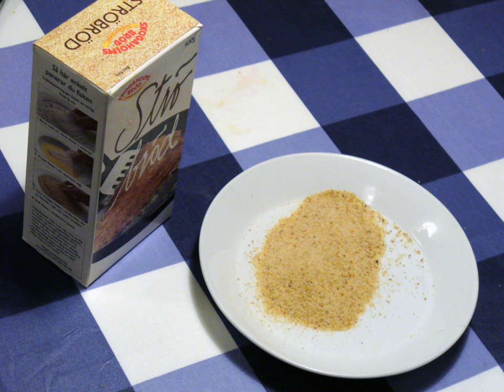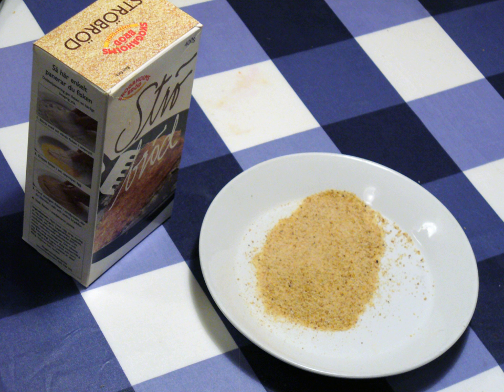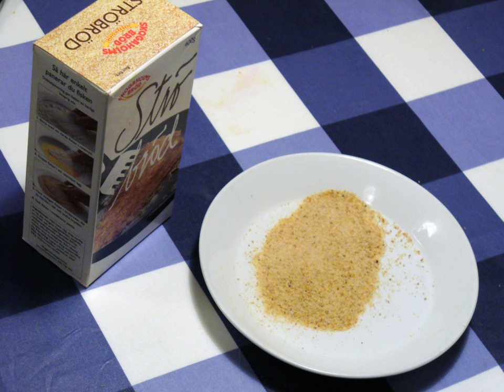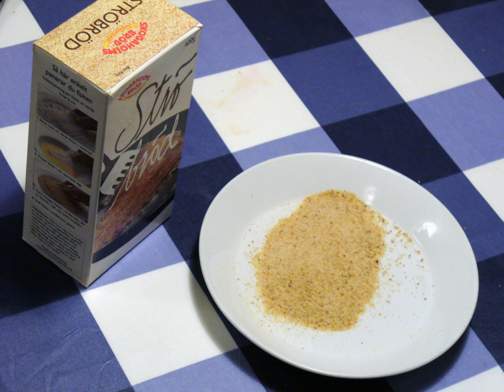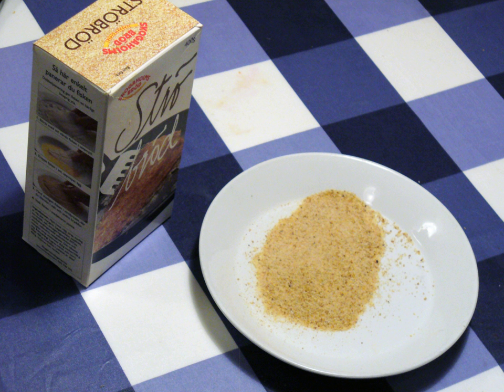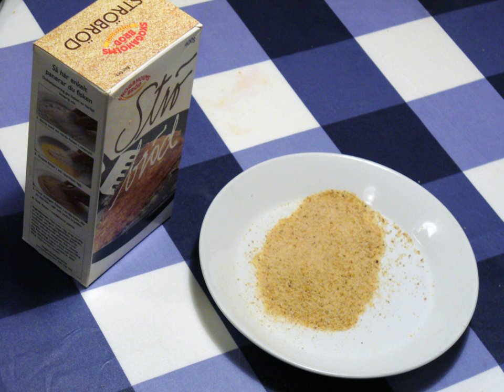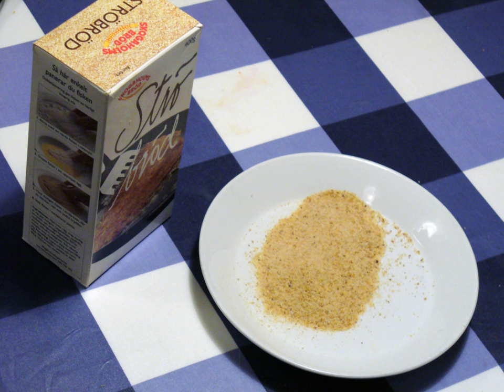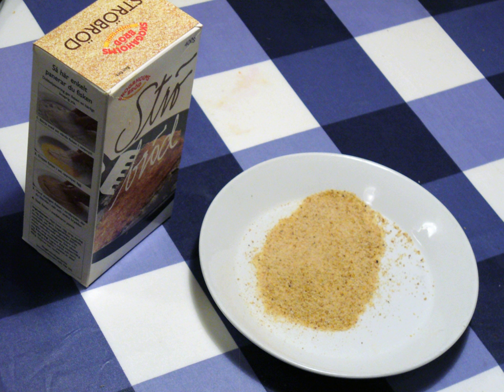Breadcrumbs | Wikipedia audio article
This is an audio version of the Wikipedia Article:
Breadcrumbs

00:00:26 1 Types
00:00:35 1.1 Dry breadcrumbs
00:01:06 1.2 Fresh breadcrumbs
00:01:32 1.3 Panko
00:02:29 1.3.1 Etymology
00:03:02 2 Breading
00:03:55 3 In popular culture

- Socrates

SUMMARY
Bread crumbs or breadcrumbs (regional variants: breading, crispies) are sliced residue of dry bread, used for breading or crumbing foods, topping casseroles, stuffing poultry, thickening stews, adding inexpensive bulk to soups, meatloaves and similar foods, and making a crisp and crunchy covering for fried foods, especially breaded cutlets like tonkatsu and schnitzel.  The Japanese variety of bread crumbs is called panko.